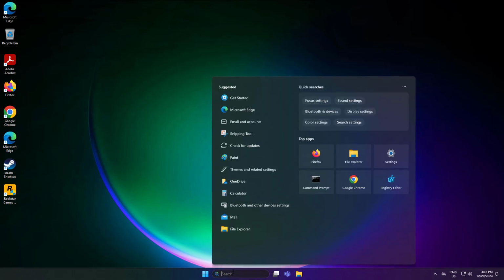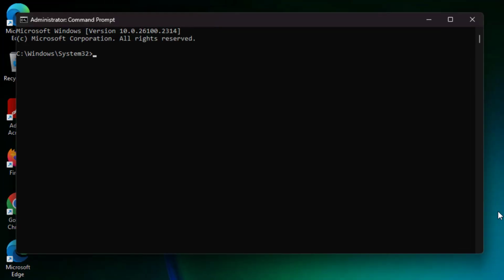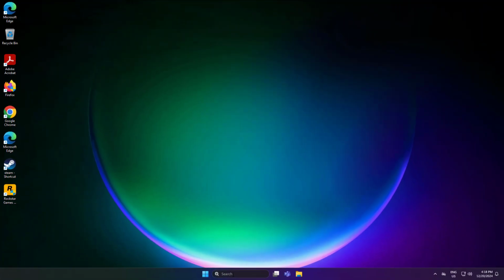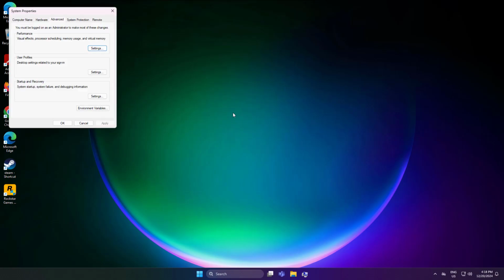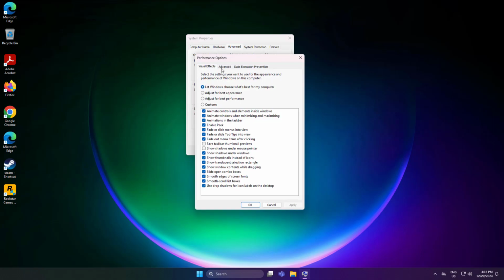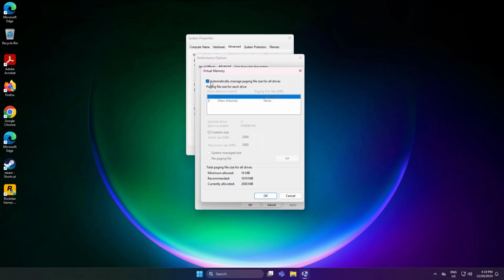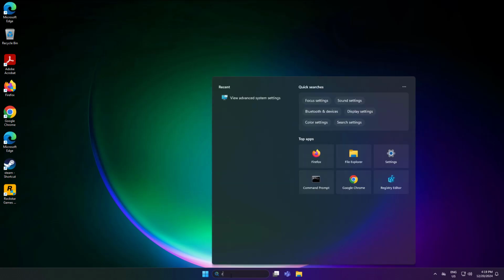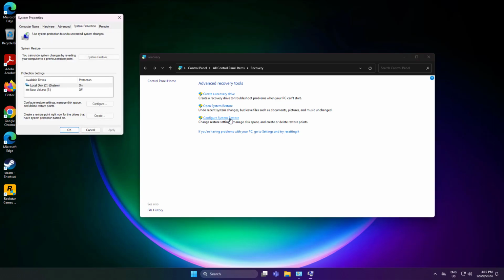You Cannot Shrink a Volume Beyond the Point Fix In Windows 11/10/8/7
This Tutorial Helps to You Cannot Shrink a Volume Beyond the Point Fix In Windows 11/10/8/7

00:00 Intro
00:09 Open Disk Management
00:57 Hypernate Settings
01:20 Advanced System Settings
02:04 Recovery Option
02:47 Closing